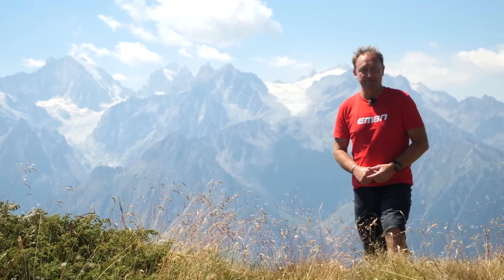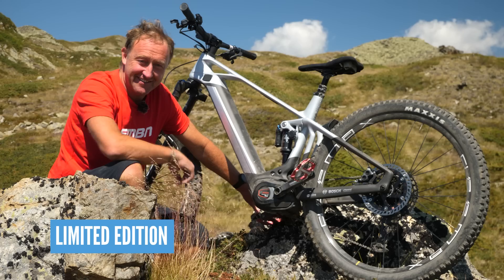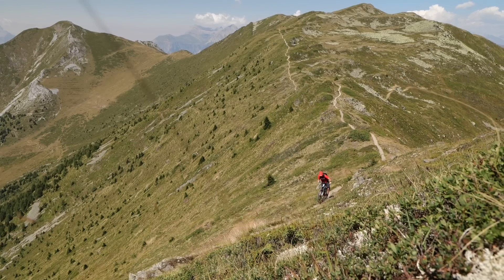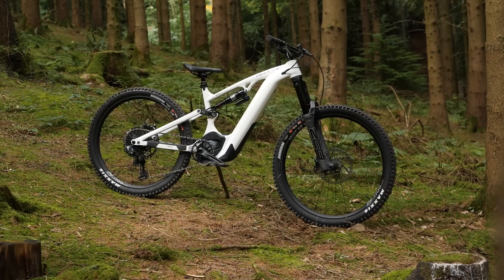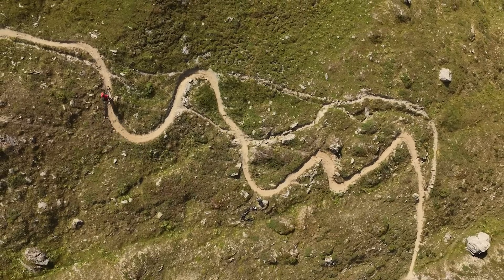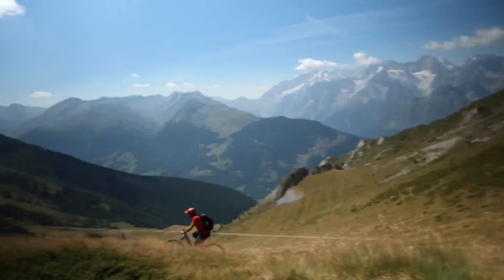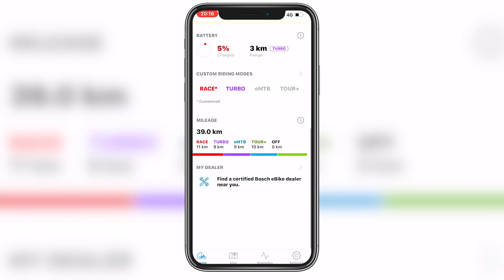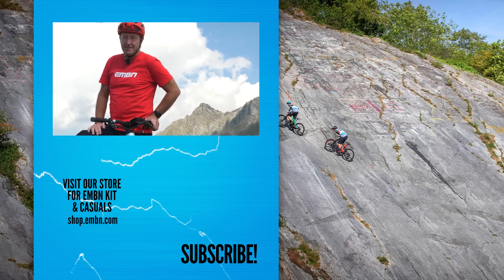Crazy Fast! The All New 2023 Bosch CX Race Limited Edition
Exciting news from Bosch E-Bike Systems this week as they release the new CX Race Limited Edition race motor! Watch now as Steve Jones delivers all the details of this new lighter weight and higher performance CX R motor from the epic alpine peaks in Verbier as well as back home in his local woods at the Forrest Of Dean.

Ice Pusher - Awlee
All Wound Up - Tigerblood Jewel
Comes Back Around (Instrumental Version) - Mindme
Conant Gardens - Matt Large
Different Type Of Vibe - Matt Large
Dissemination - Christoffer Moe Ditlevsen
Dos Pasos - Chalalatas
FLACO - Azucares
fresh perspectives - Matt Large
Gettin So Much (Instrumental Version) - Iso Indies
Havana - BLUE STEEL
Hidden Lines - Ooyy

- The know-how…
- The skills…
- The tech…
- The inspiration…